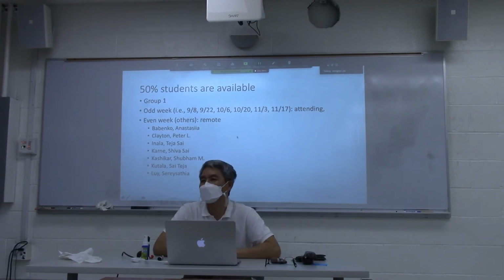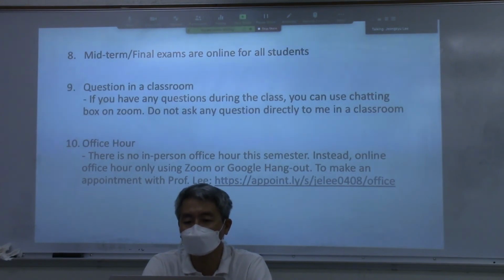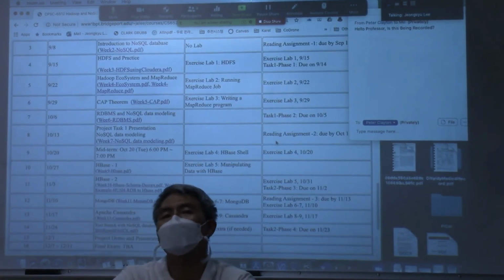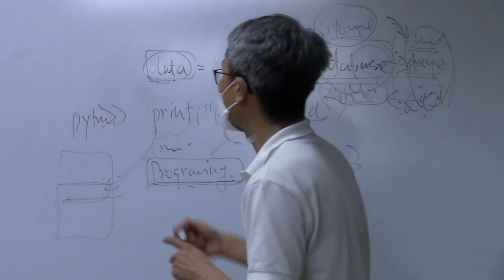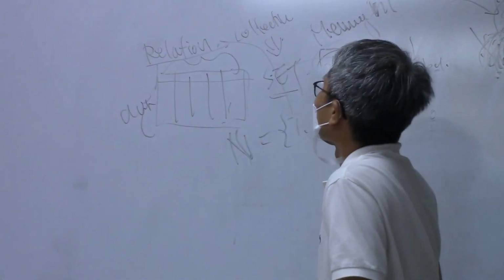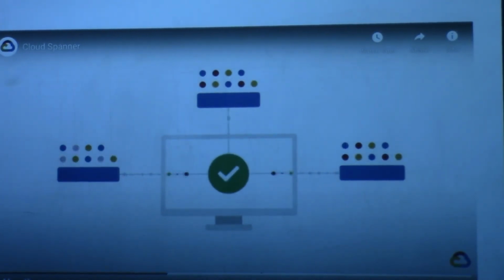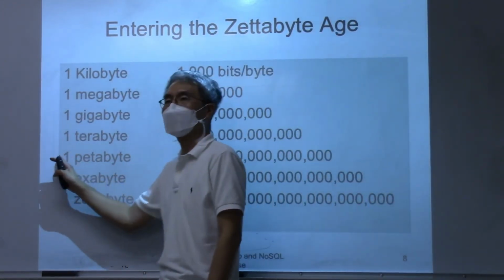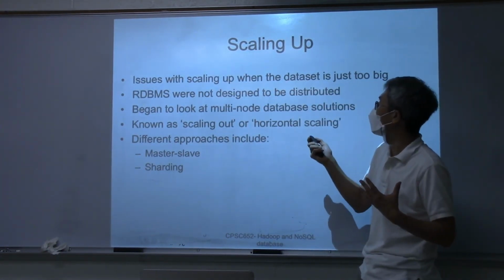CPSC652_W1_(1_09_2020)_01